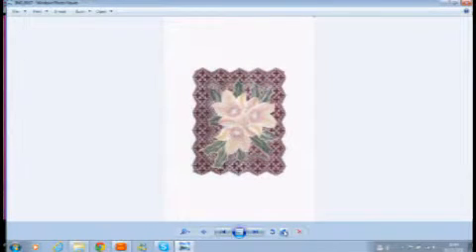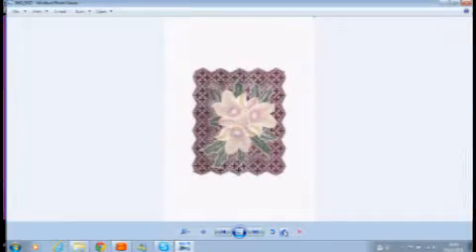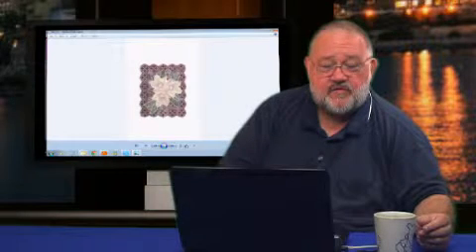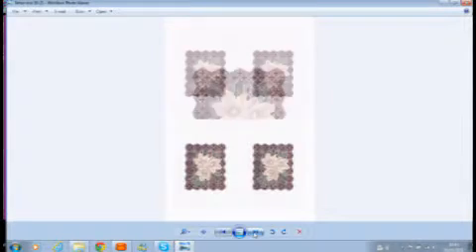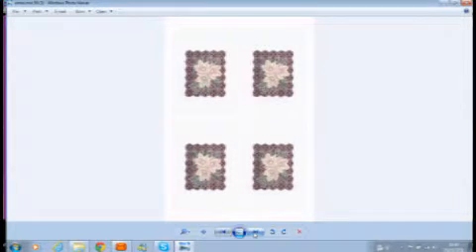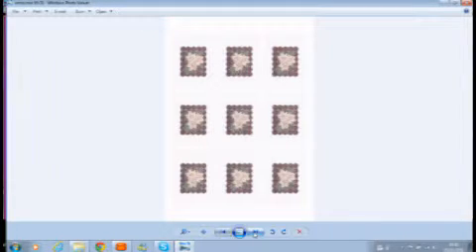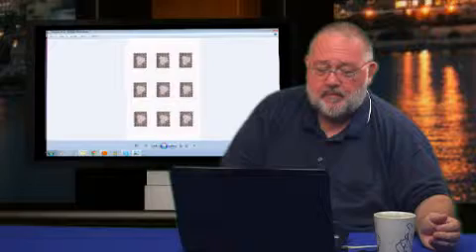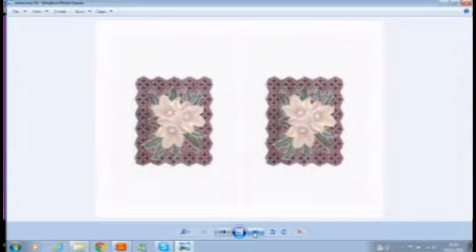Christmas Rose & Holly Set 10 Parchment Effect Craft Download from icangetitonline.com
is where you will find this and other fantastic downloads from this range.